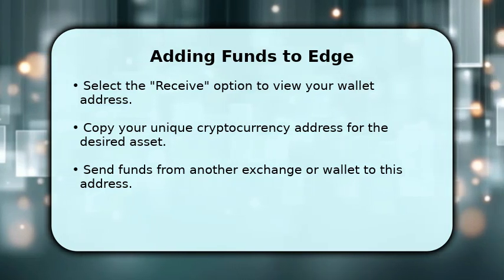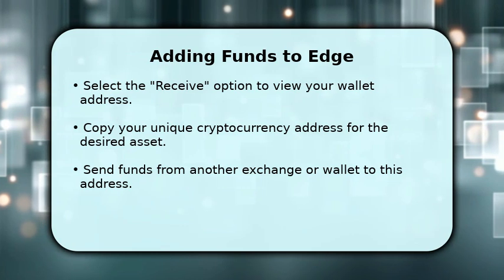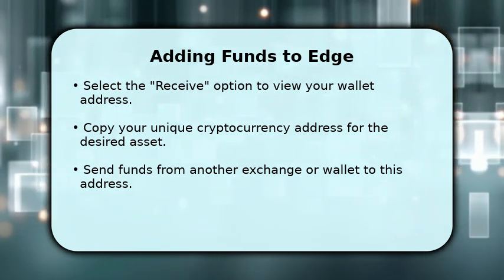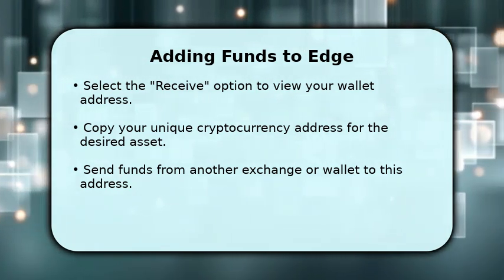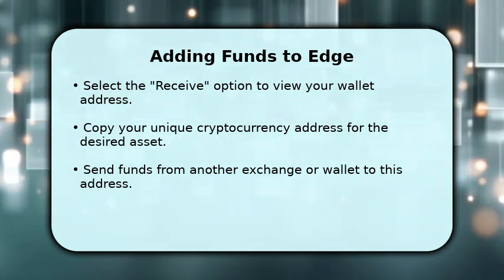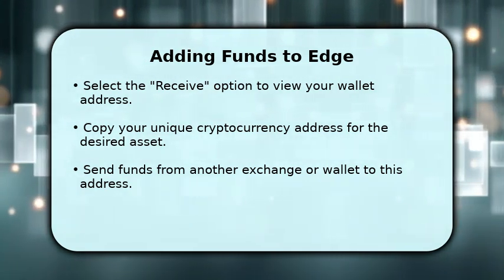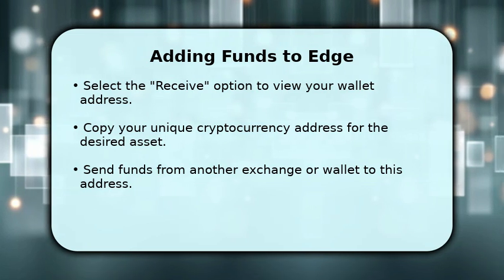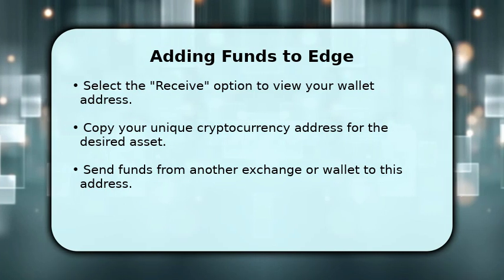How to Use Edge Crypto Wallet (Full Guide)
In this comprehensive guide, we'll walk you through the steps to use the Edge crypto wallet. From setting up your account to buying and selling cryptocurrencies, we'll cover everything you need to know. Whether you're a beginner or an experienced investor, this video will provide you with the knowledge and confidence to navigate the world of cryptocurrency trading.